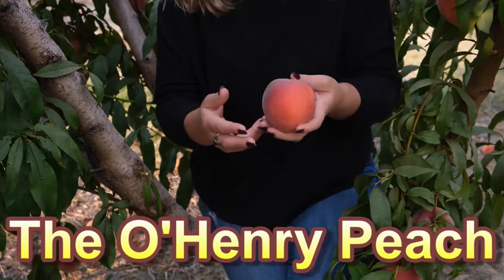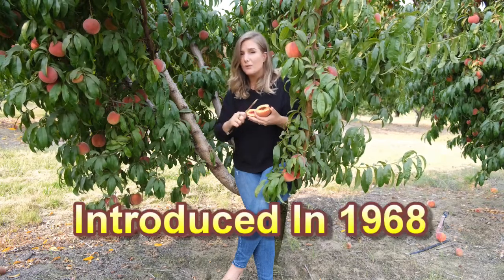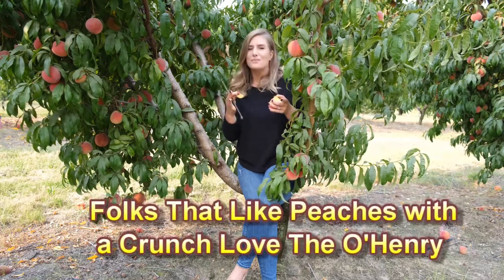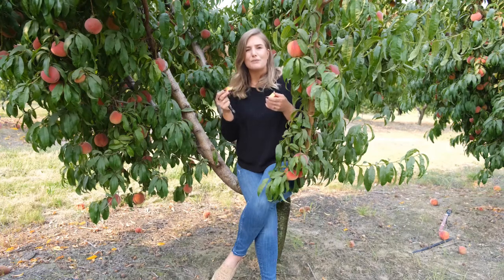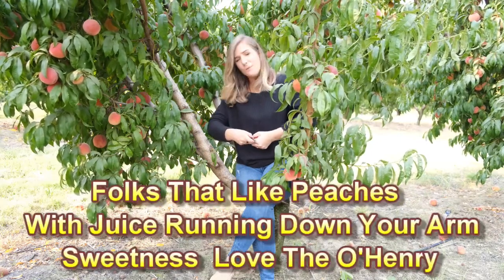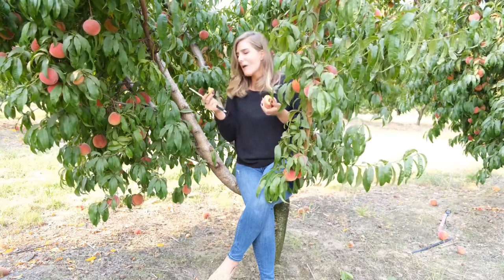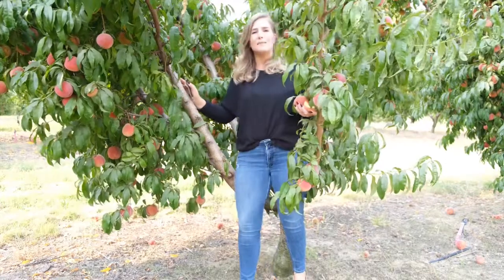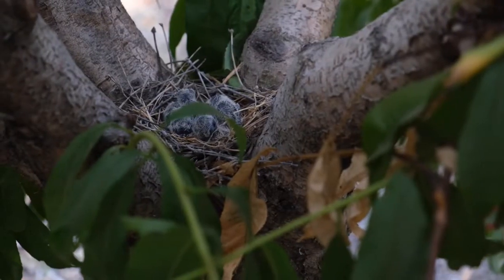O’Henry Peach- Fruit tasting a tried and true Burchell variety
Can’t make up your mind on what peach variety to choose? We get it! We cover taste,texture, grow zones and more! Not hearing something you have questions about ask us!

The o’Henry peach is a full sized yellow fleshed freestone. It has red skin, is not overly fuzzy and has superb tasting flesh. Harvest time is mid late summer for zones 5-9. This is a brilliant tried and true varietal that’s been in the commercial Industry for decades due to its vigor and consistent abundant yield year after year!